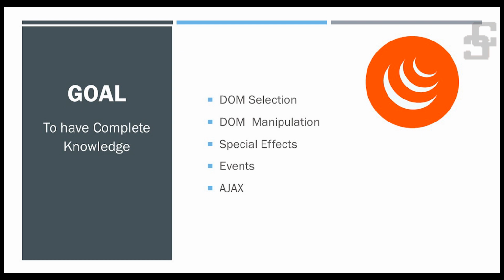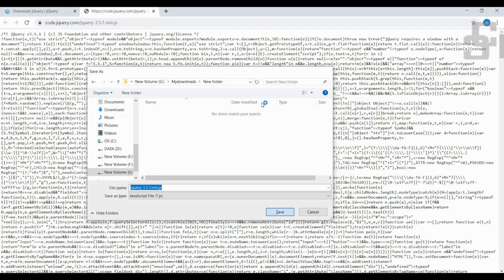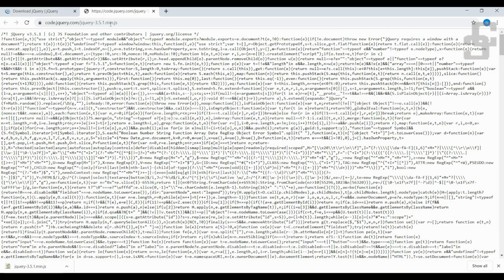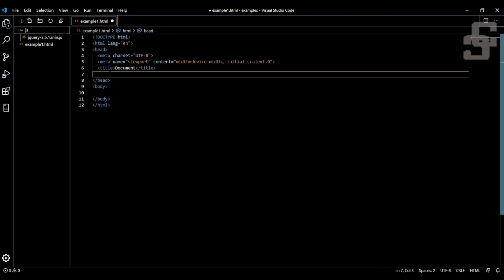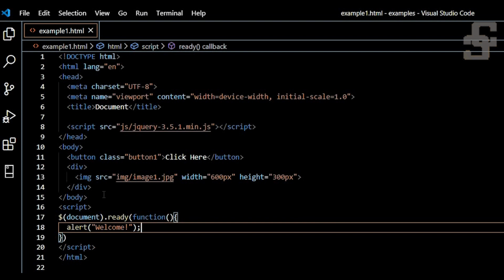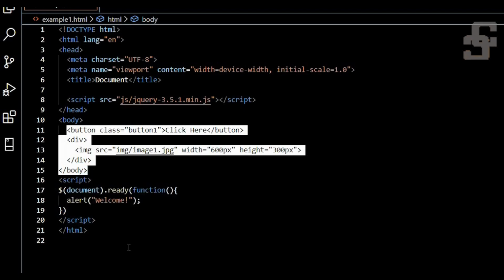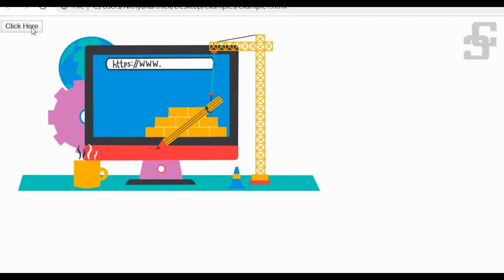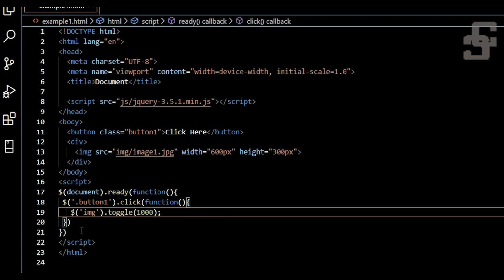Learn JQuery Step by Step - Introduction | DIGITALNITHYA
This video will serve as an introduction to JQuery Step by Step.  This series is an add on to what we learned in the JavaScript series.  If you have not taken beginning JavaScript you should as it's imperative you understand concepts such as the DOM.